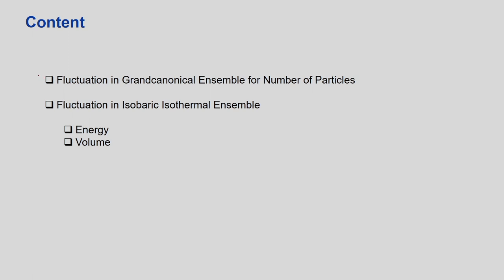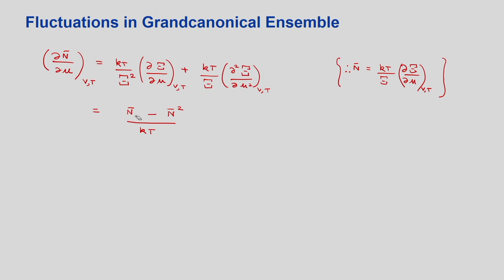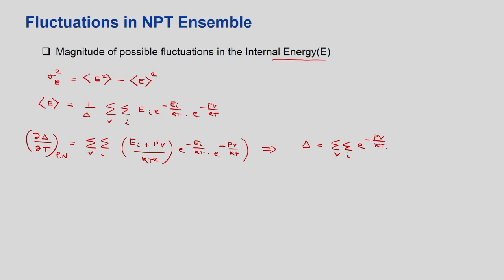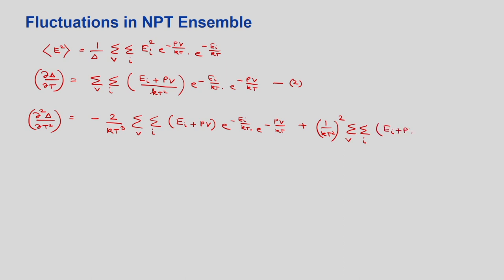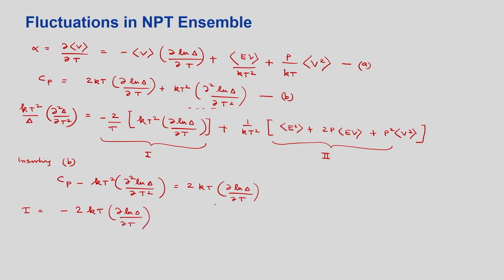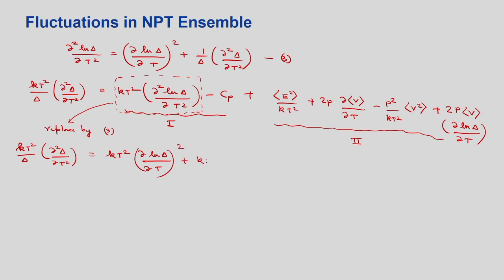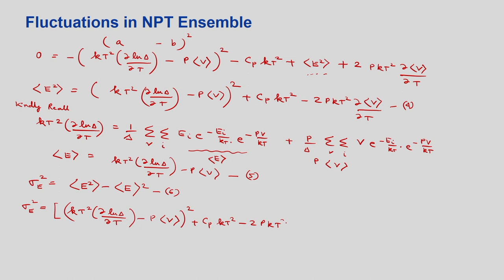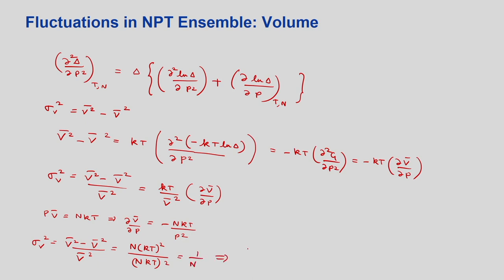Lec 19: Fluctuations in Grand canonical and Isothermal Isobaric Ensembles